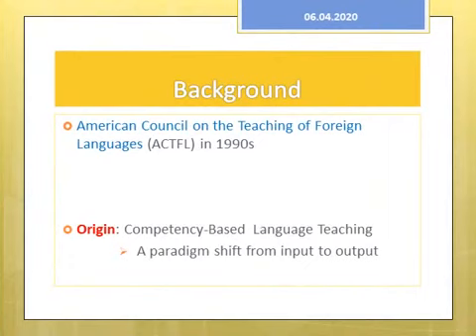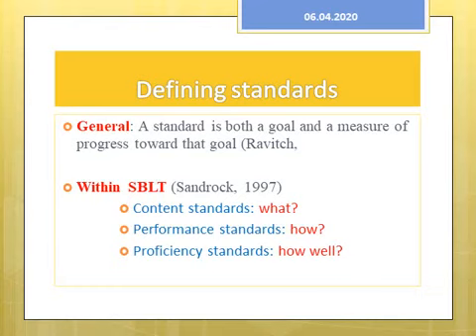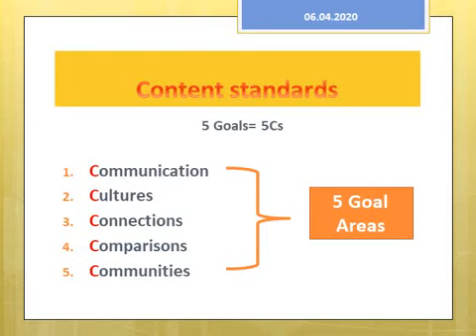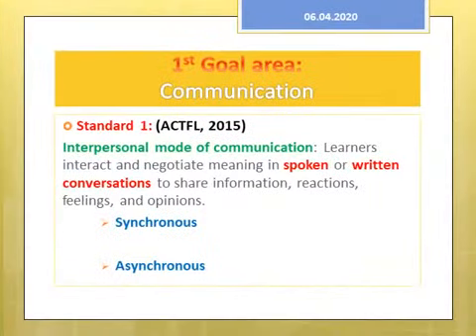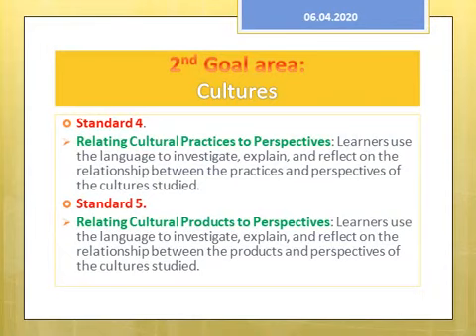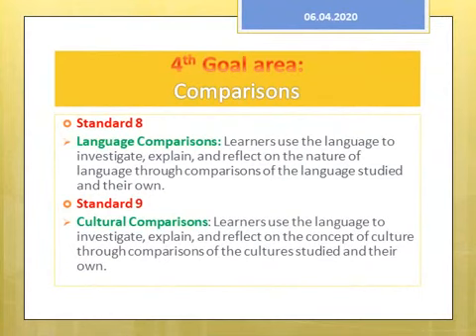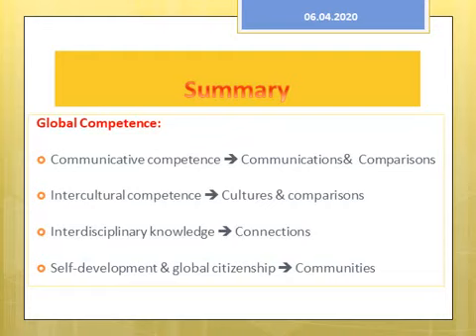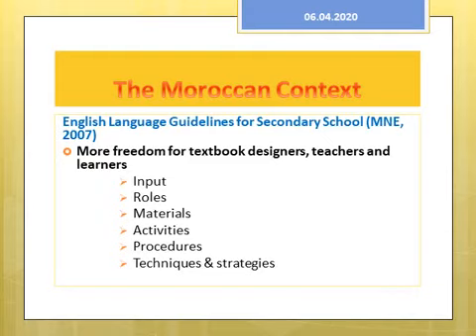Conférences et cours universitaires- Etudes Anglaises - Applied linguistics - Part 5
Conférences et cours universitaires- Etudes Anglaises - Applied linguistics  - Part 4
Standards Based Language Teaching
Hassan ait bouzid